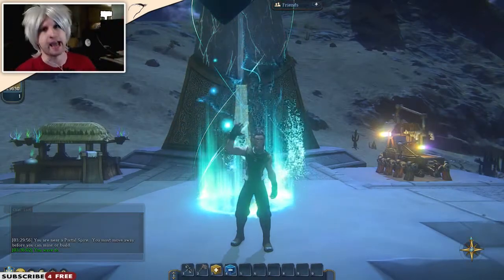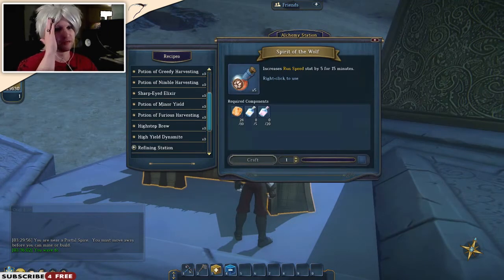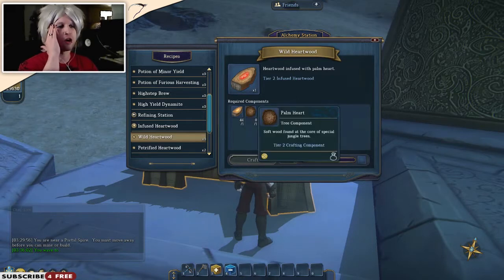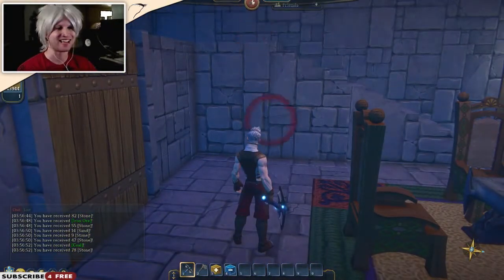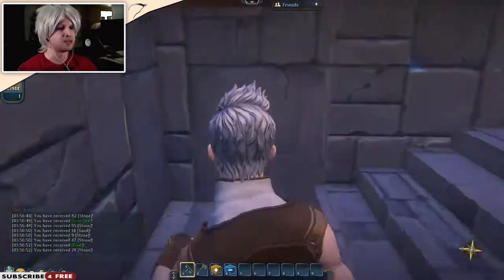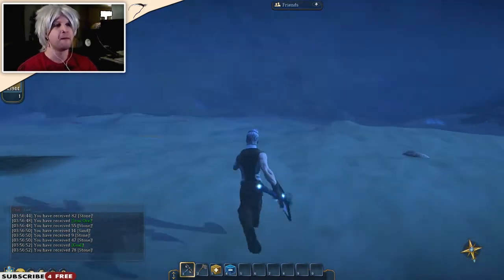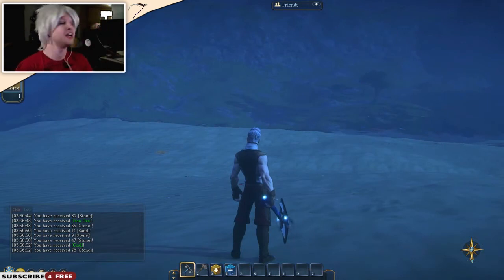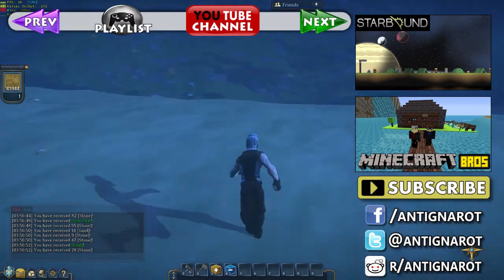The Search for Palm Heart │ LANDMARK │ #02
✎ This is a special episode of Landmark. After spending hours searching for Palm Heart (Which I've finally found in this video afterwards ) I decided to record my woes.
I really appreciate all of your support and any LIKEZ/SUBZ/FAVZ always helps!
❤ Hope you enjoyed this video! Stay Epic!! ^_^ v.